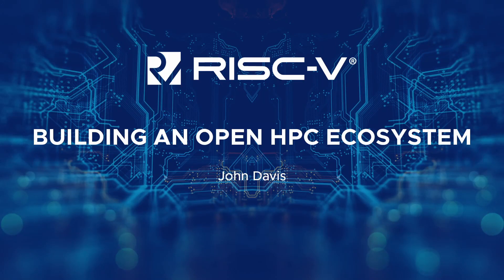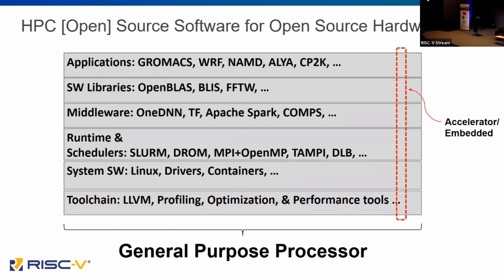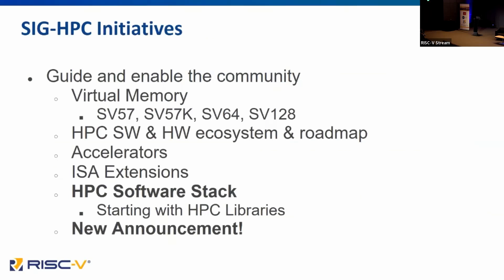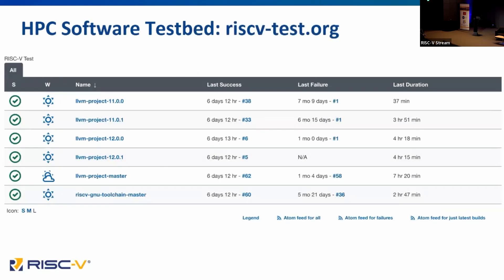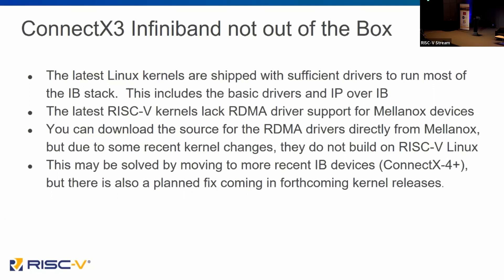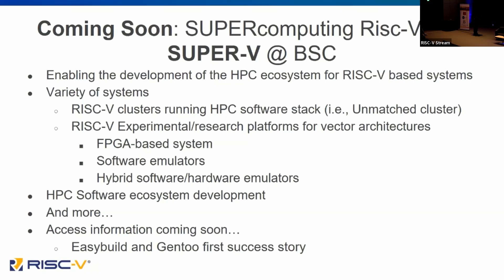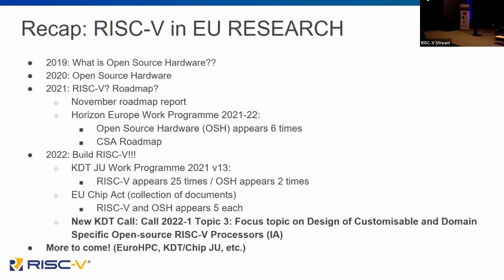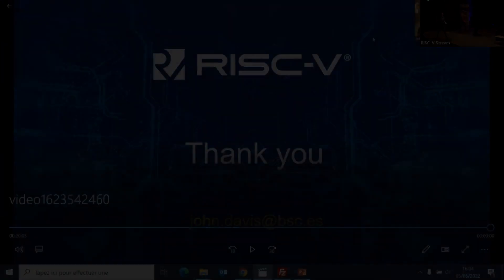Building an Open HPC Ecosystem - John Davis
Over that last 3 decades, we have witnessed a transition from closed software ecosystems being the foundation for HPC, enterprise, and business to open source software ecosystems based on Linux and other software in the stack. The combination of current technology trends, the slowing of Moore’s Law, and cost prohibitive silicon manufacturing inhibit significant power-performance gains by relying on traditional closed ecosystems, especially in HPC, technology pushed to the extreme. This new regime forces systems to be much more specialized to achieve the power-performance profiles required for a supercomputer. In the past, HPC has led the way forward, defining the bleeding edge of technology. HPC can do this again with open hardware, as it has done in software with adopting Linux and open source in general. The RISC-V ISA provides the open standard in HW to enable this open HPC ecosystem. Much like Arm, RISC-V can follow the same, now accelerated path from embedded/IoT to HPC. The RISC-V Special Interest Group for HPC is helping to define and build this ecosystem. This talk will highlight the SIG HPC efforts and some of the European R&D efforts making RISC-V the future platform for HPC.